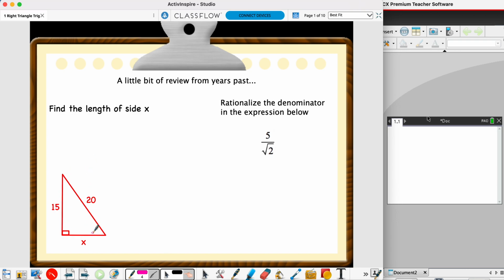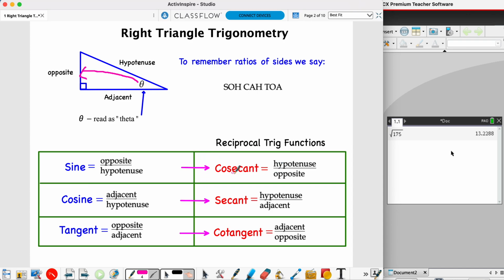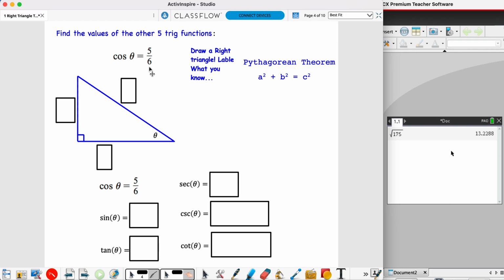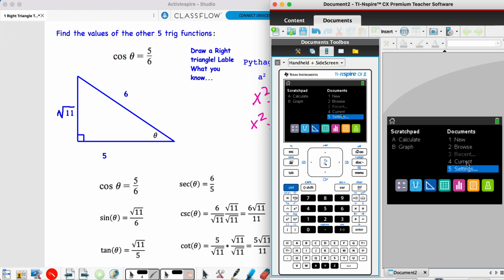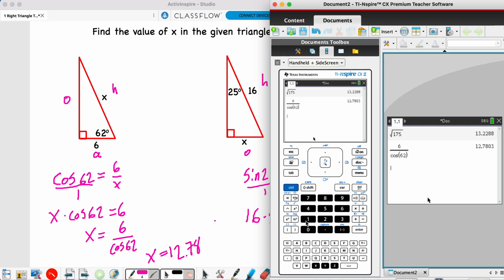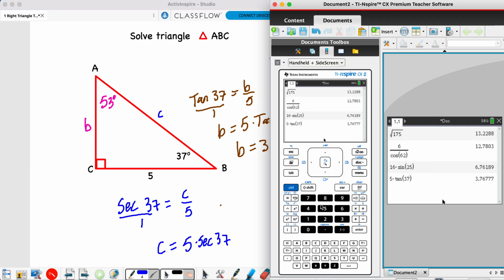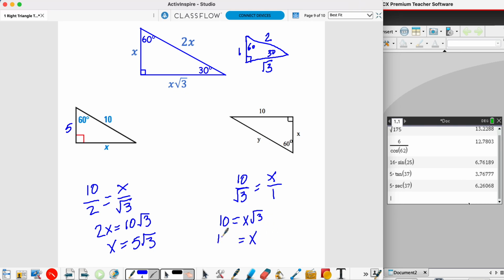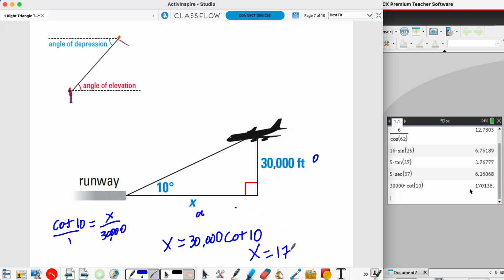FST Right Triangle Trig